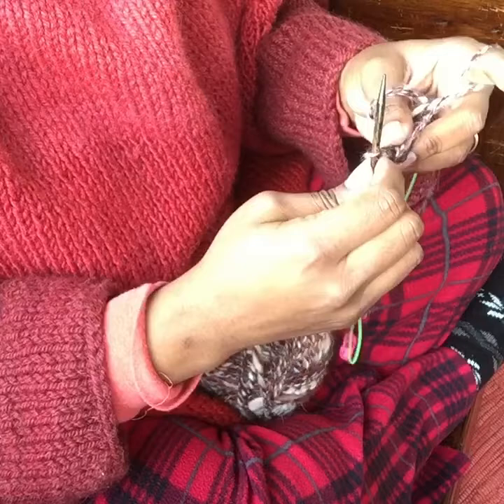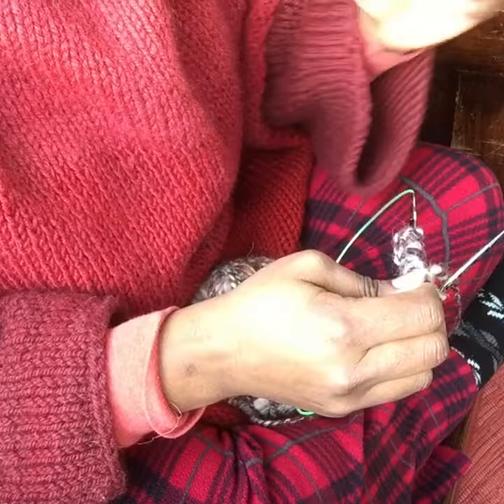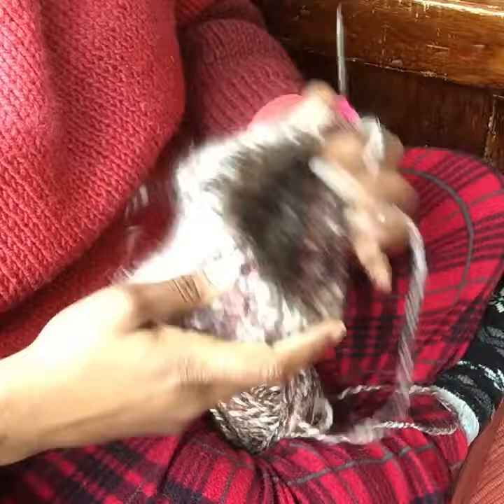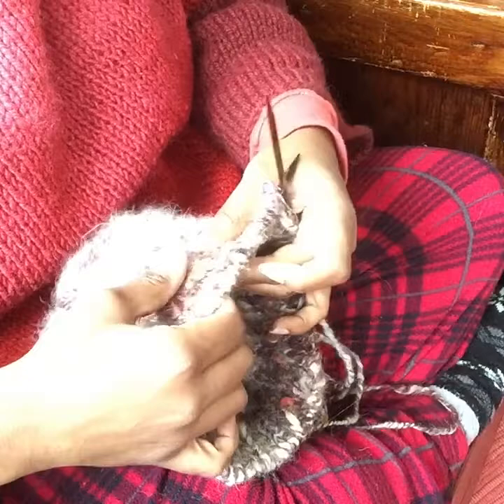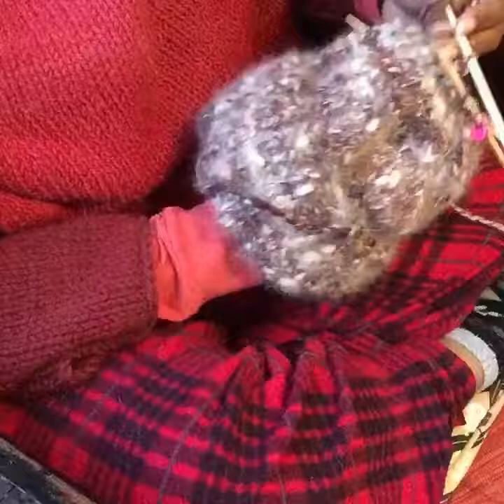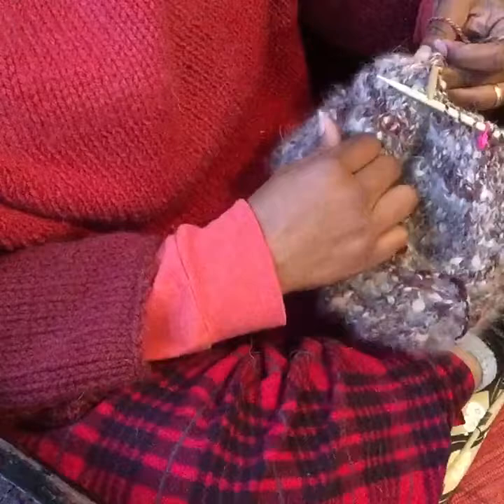Spin the dog: Purple people pleaser.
In this video you will see me progress through the knitting of a hat made of a chiengora (dog hair) , blended yarn.